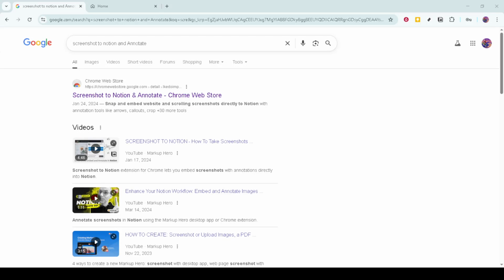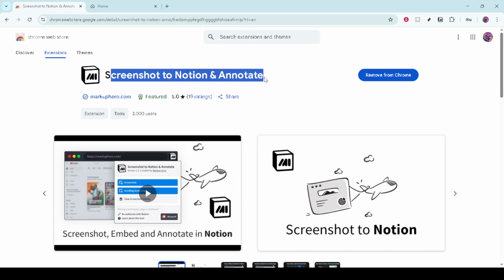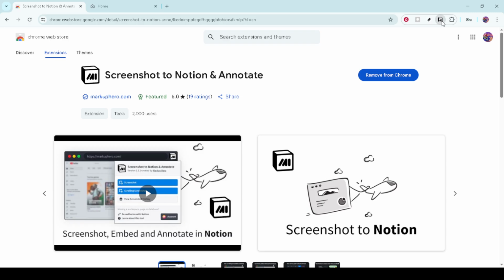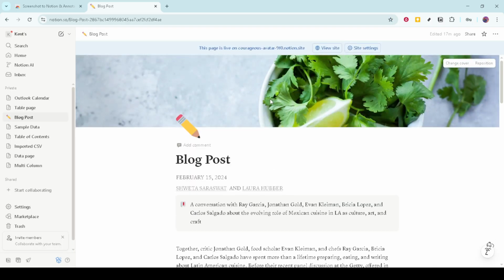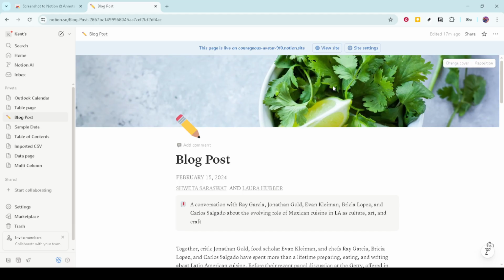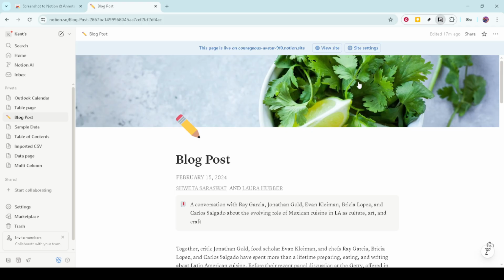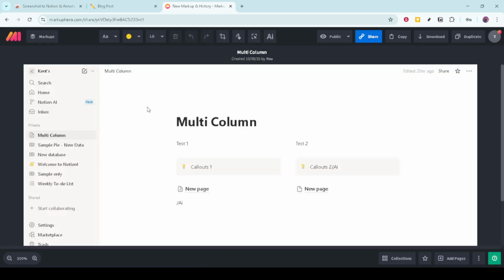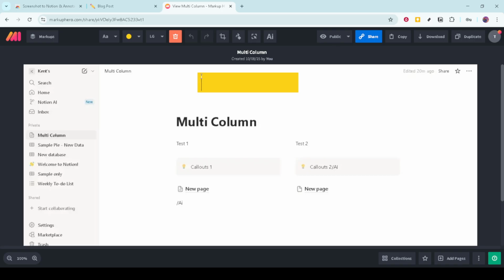How To Take Screenshots & Annotate In Notion [2025 Guide]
In today's video we are covering: how to take neat notes android tablet, how to take notes on ipad, how to take note on your ipad, how i take notes in grad school, how i take notes on my ipad in grad school, how i take notes in grad school on my ipad, how i take notes as a phd student, how i take notes on my ipad pro, how to write an argumentative essay, best apps to take notes, beginners guide to goodnotes, how to start an essay, how to use apple notes, how to scan documents on iphone, how to scan handwriting to text